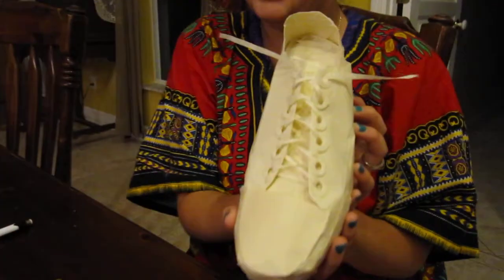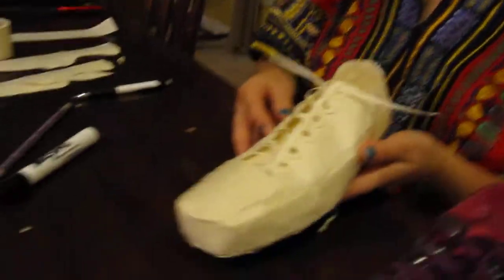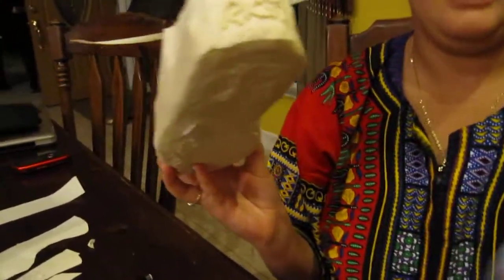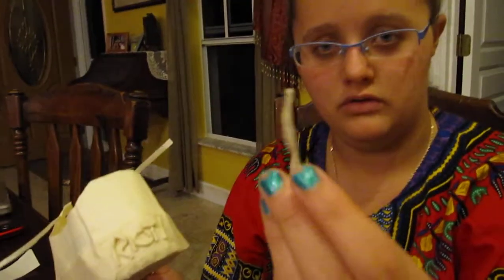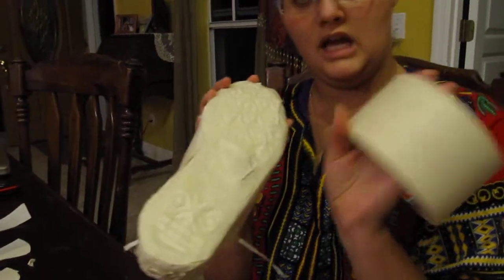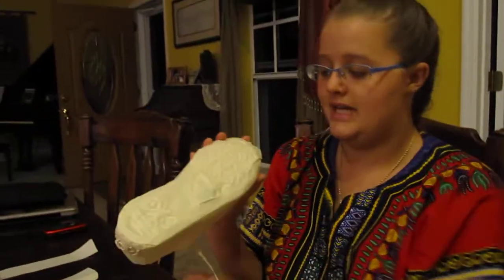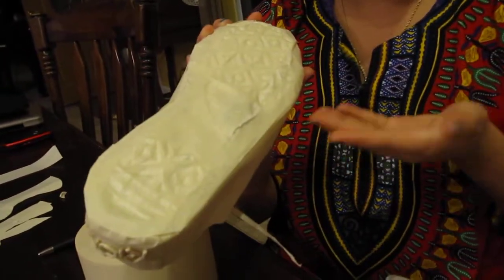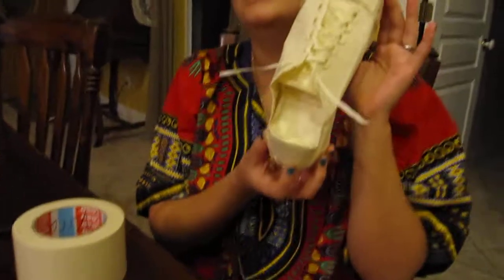3D Design: Masking Tape Shoes PART 4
The next project in my Design class is to make shoes out of nothing but masking tape. Here's a video showing part 4 of my process.

If you're going to be attempting this project yourself then check out my blog for the class, where there are lots more instructions and more picture: